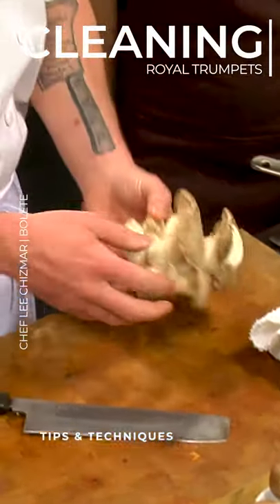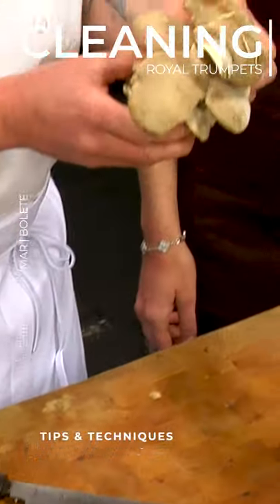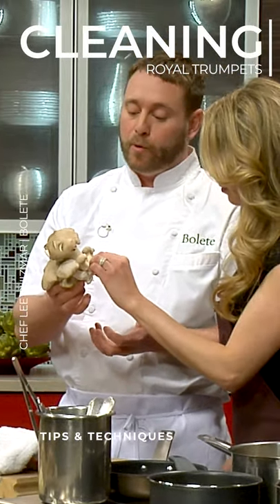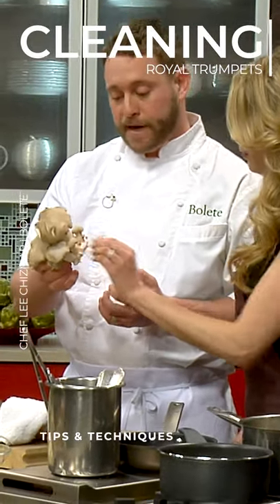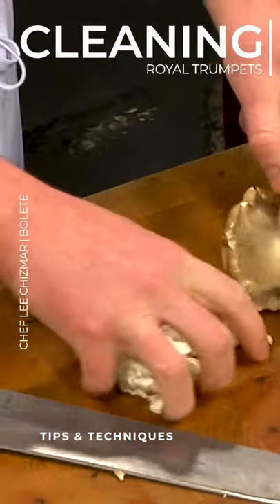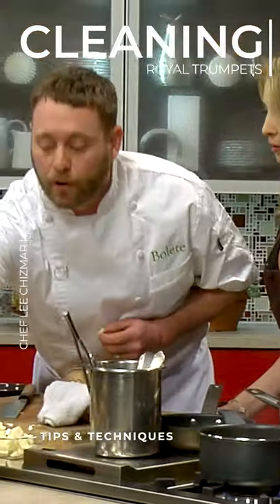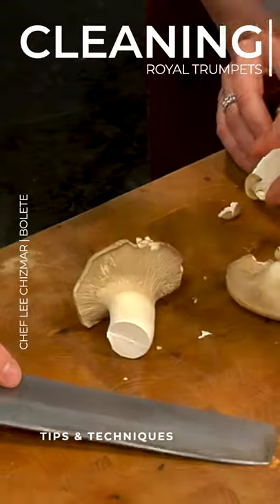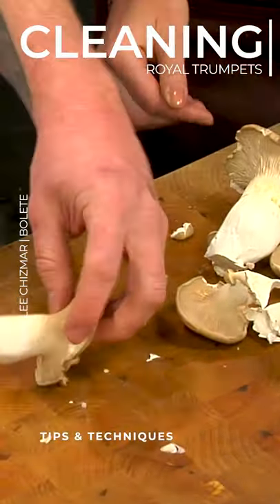Cleaning Royal Trumpets | Chef Lee Chizmar | Tips